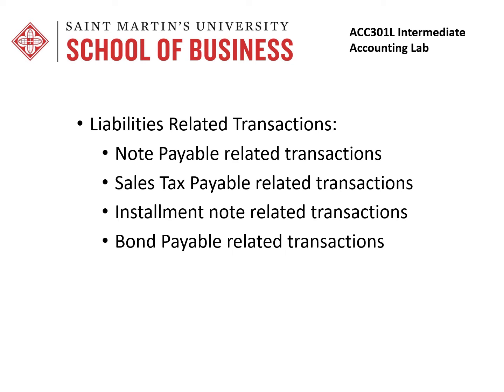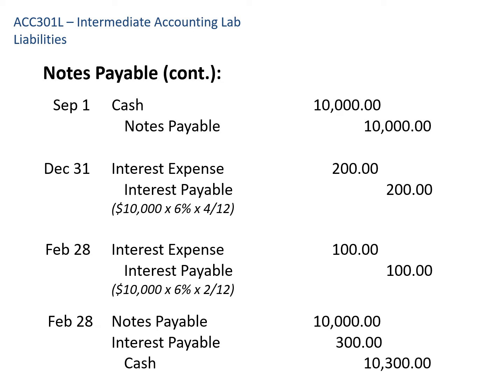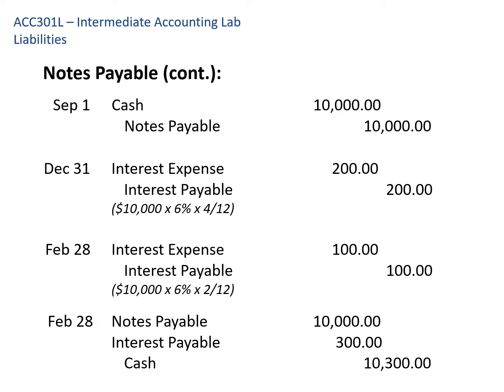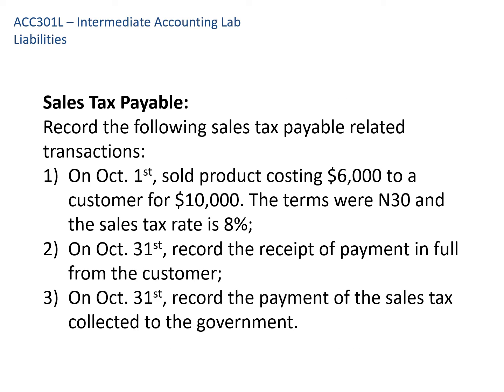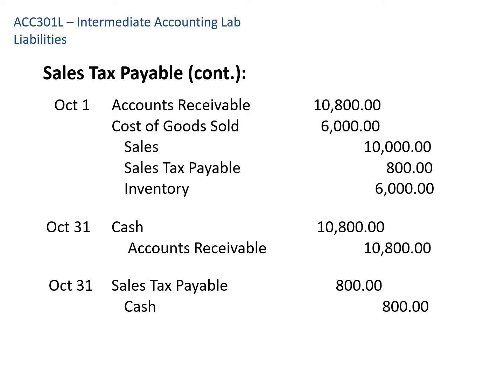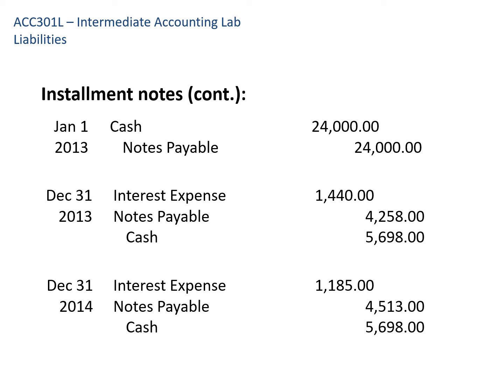Video Lecture ACC301L Liabilities